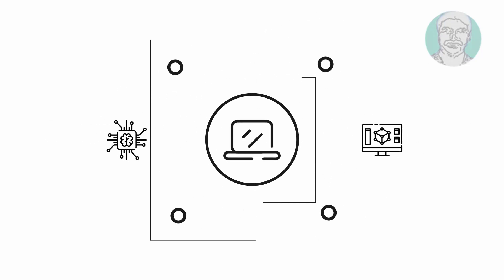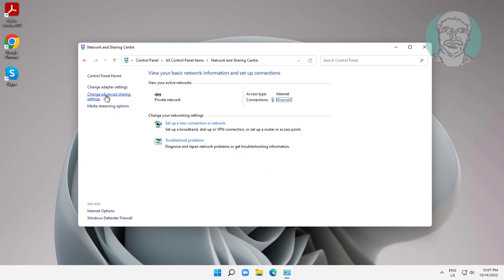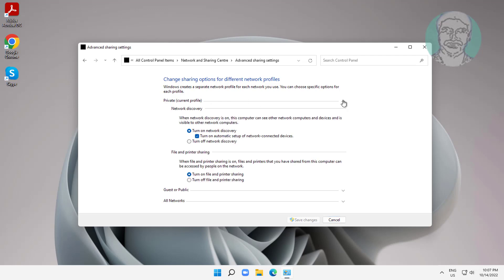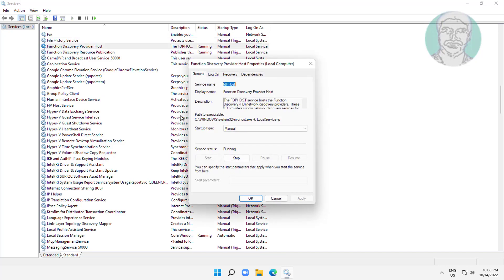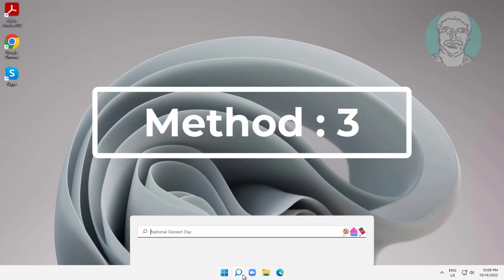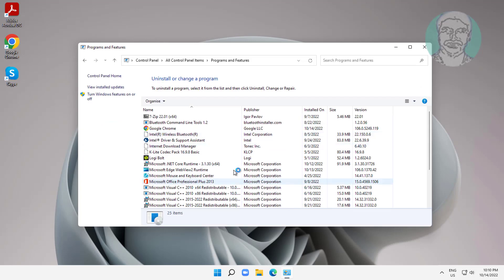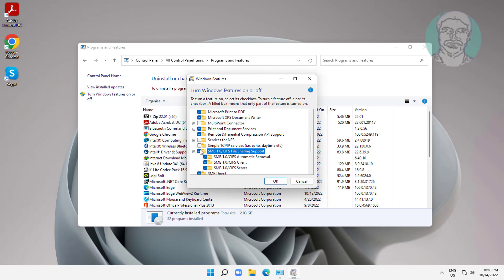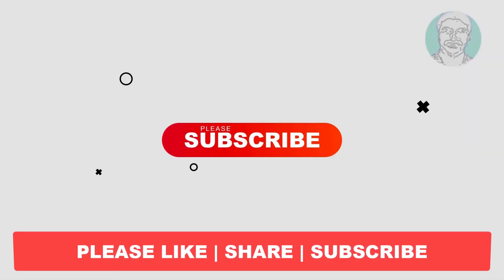Fix Network Computers are not Showing Up Windows 11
This Tutorial Helps to Fix Network Computers are not Showing Up Windows 11

00:00 Intro
00:11 Method 1 - Change Advanced Sharing Settings
00:58 Method 2 - Change Service Type
01:43 Method 3 - Change Windows Features
02:45 Closing